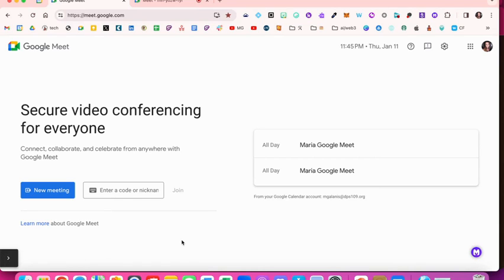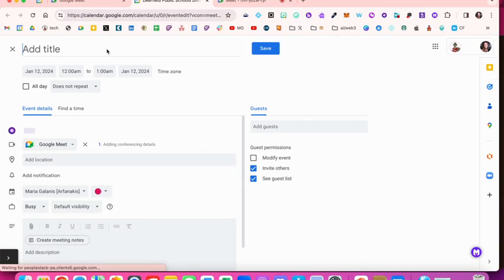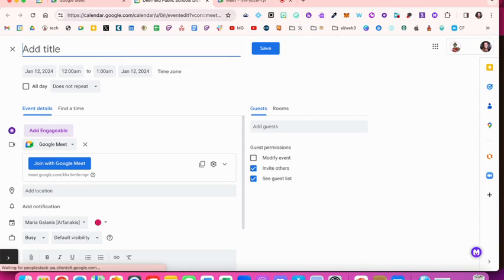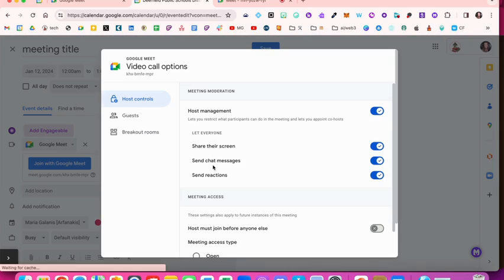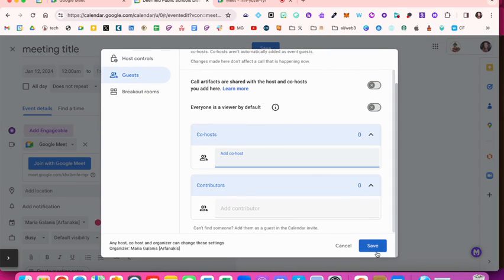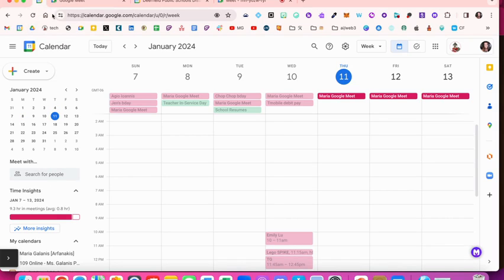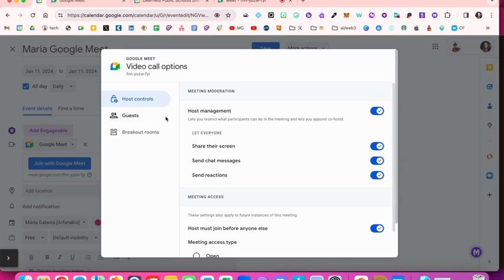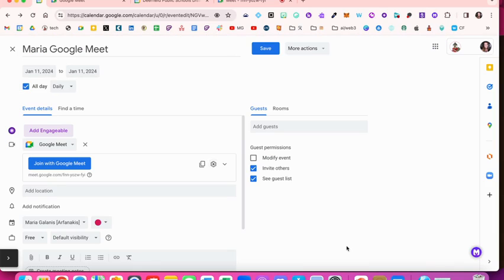Google Meet: Different Ways to add a Co-Host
This video will show how to add a co-host:
1. to a new meeting
2. by editing an existing meeting
3. during a live meeting
4. how co-teachers in a Google Classroom are automatically a co-host